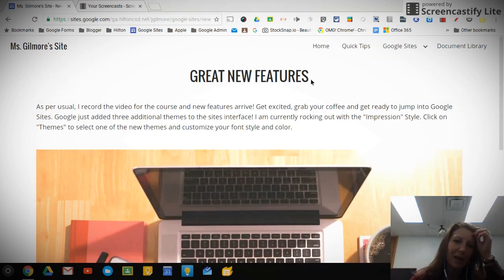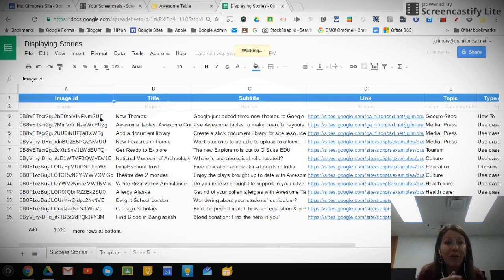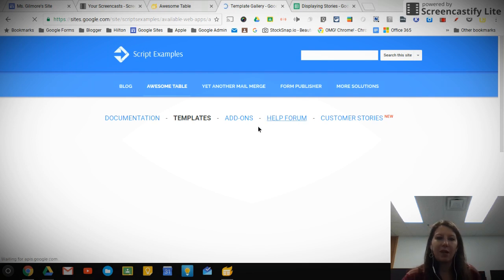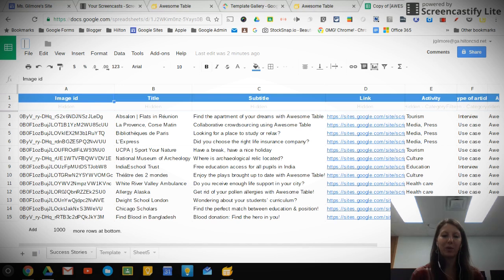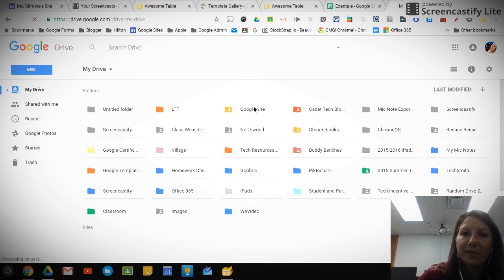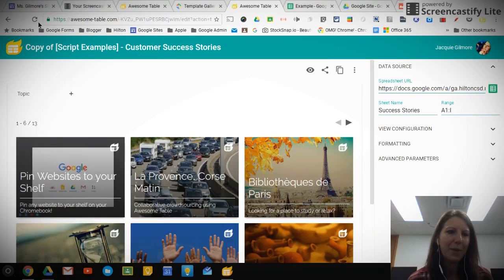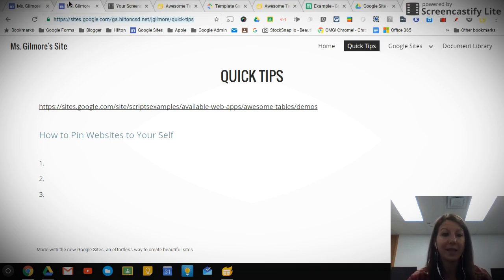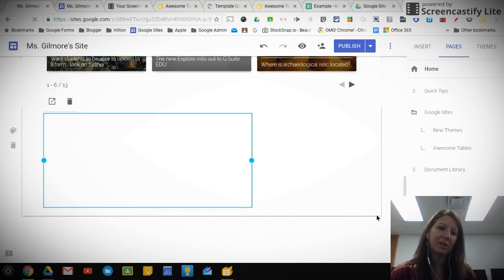Google Sites - Awesome Table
Integrating Awesome Table into your Google Site